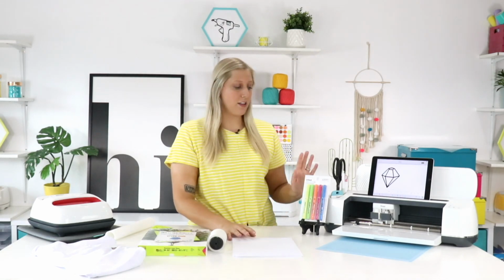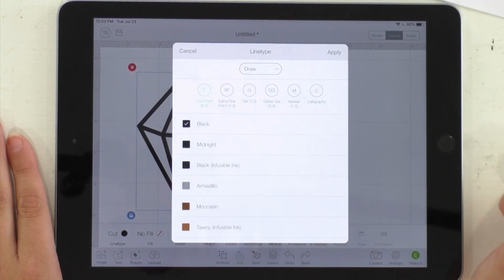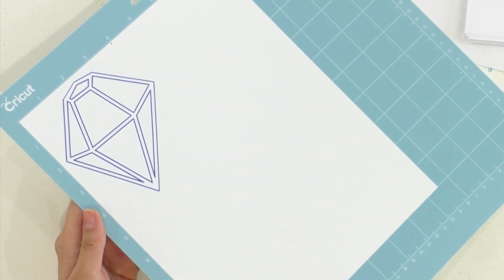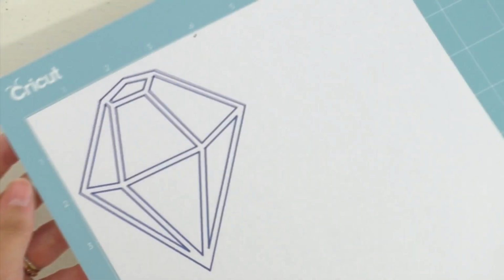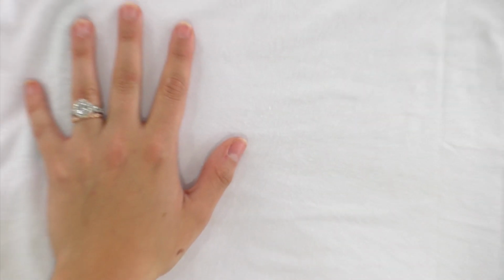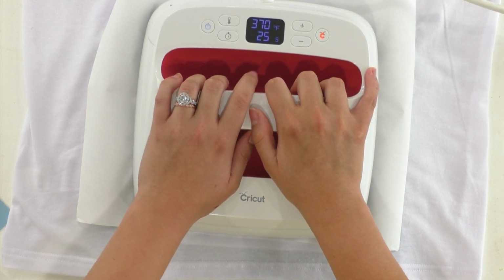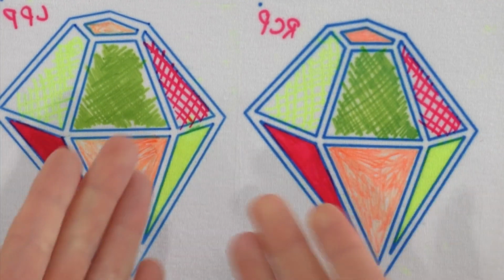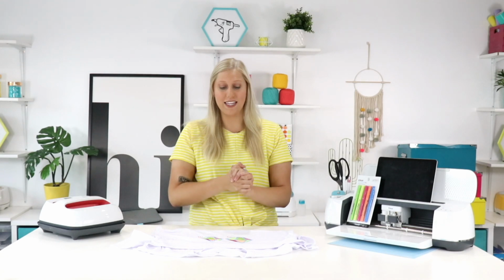Laser Printer Paper vs. Regular Printer Paper With Cricut Infusible Ink Markers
We're coming at you with another informative video about Cricut Infusible Ink! Everyone thinks you have to use laser printer paper with Cricut Infusible Ink, but is it true? Watch this really cool comparison video to find out! If you've ever thought about Using Laser Printer Paper vs. Regular Printer Paper With Cricut Infusible Ink Markers, we're here to answer the question "does it work?" We love to share great Cricut hacks with you and this Cricut Infusible Ink tutorial is going to be really helpful for you.

Cricut LightGrip Mat
Cricut EasyPress 2, 9”x9”
Infusible Ink Markers
Laser Printer Paper